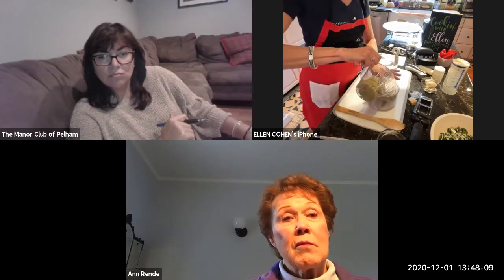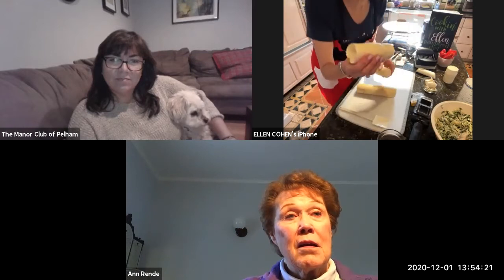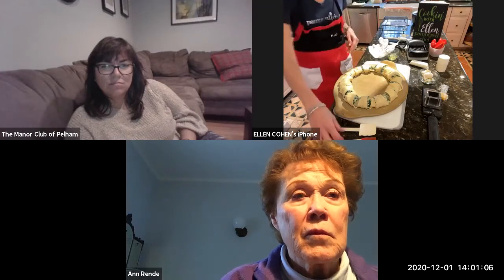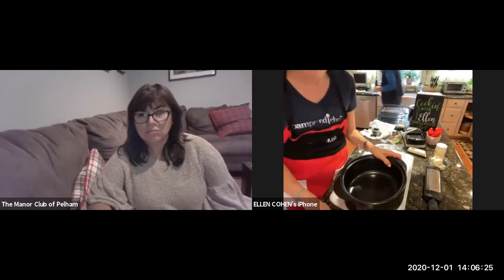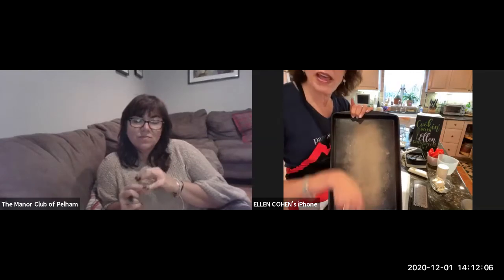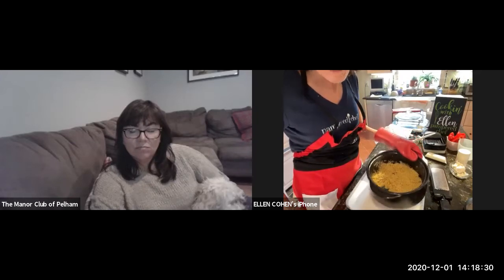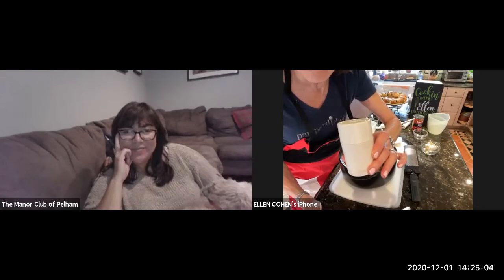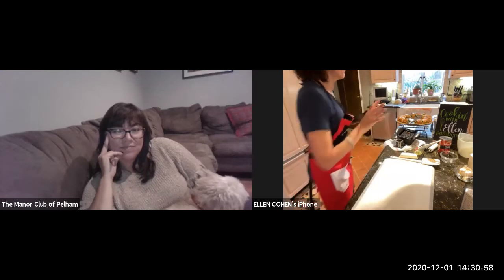Pampered Chef Virtual Cooking Show w/Ellen Cohen